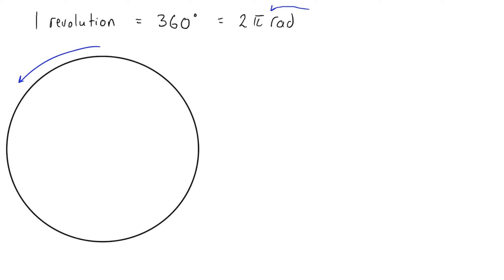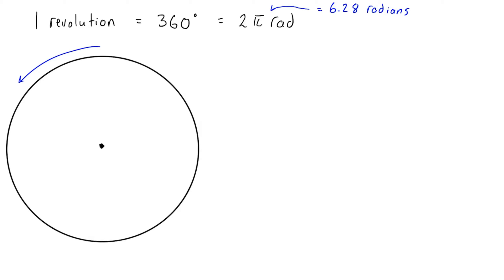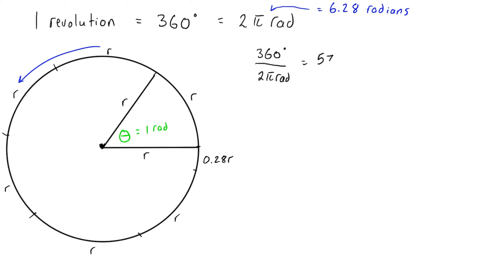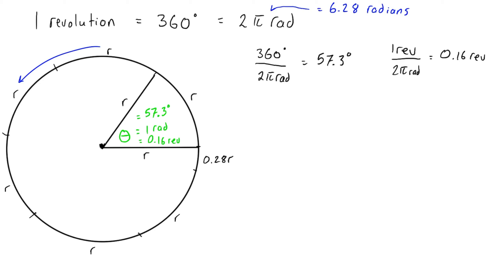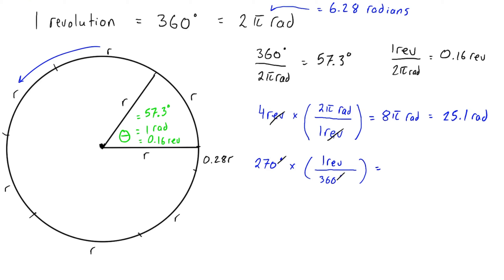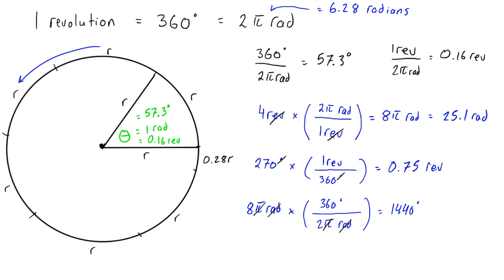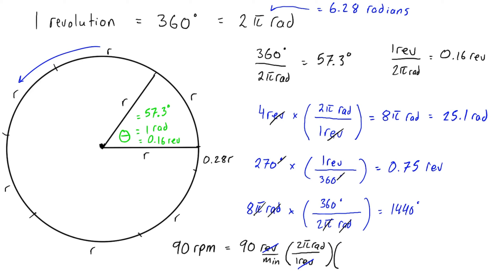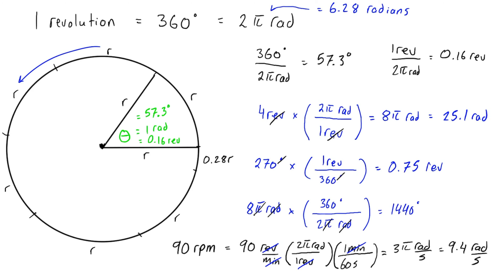Radians, revolutions, and degrees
This tutorial goes over the units of radians, revolutions, and degrees. You'll learn how to convert between them and why they are important to the study of circular motion.